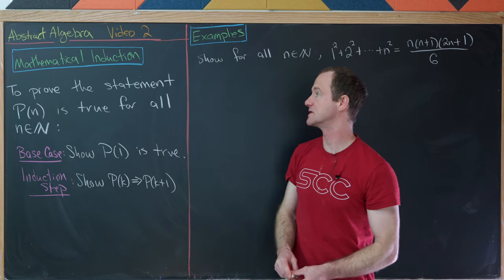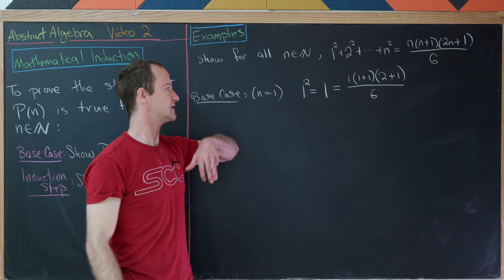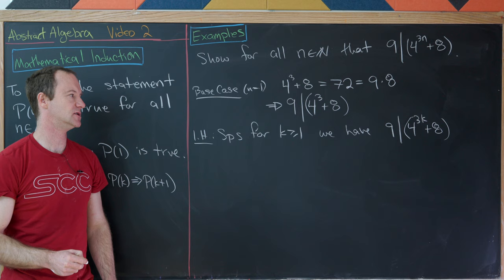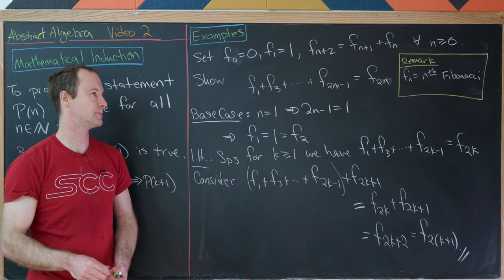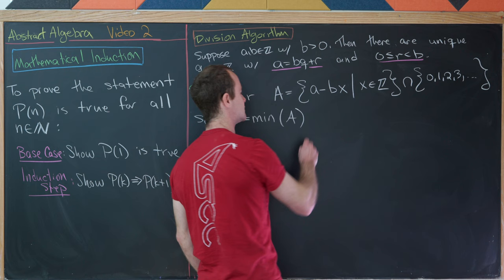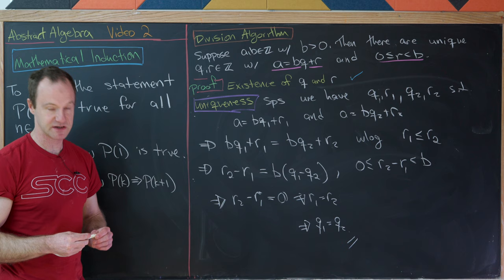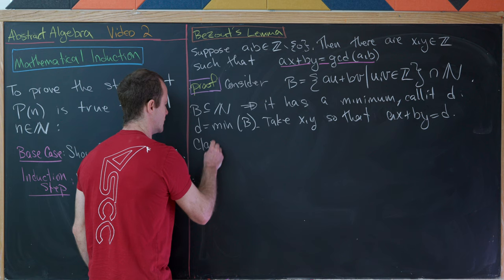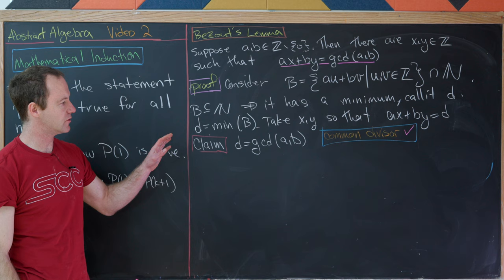Induction and the Euclidean algorithm -- Abstract Algebra 2